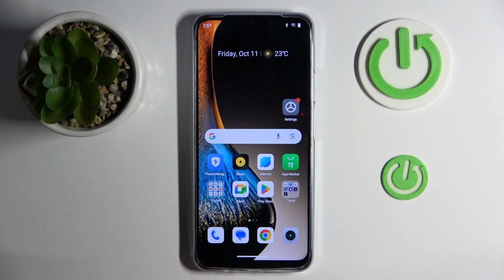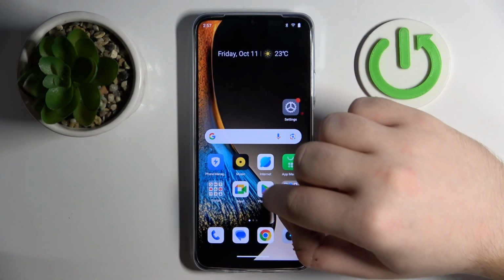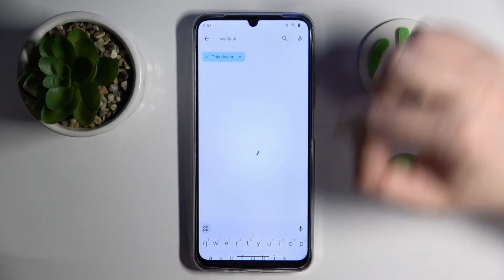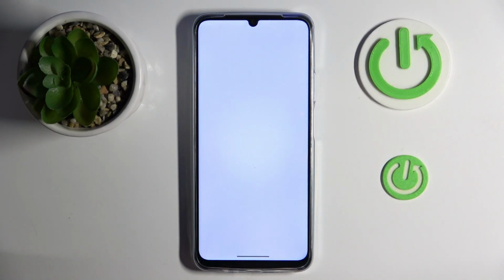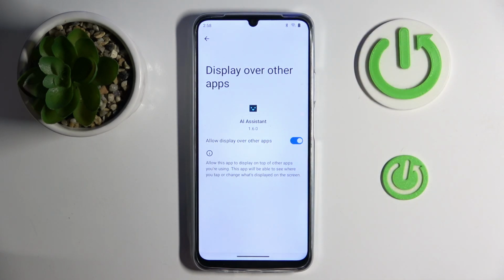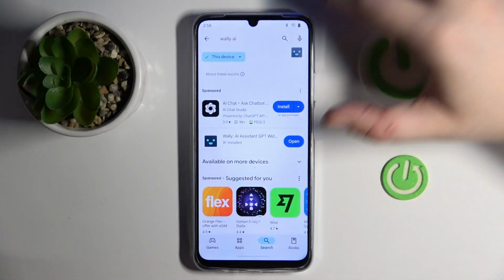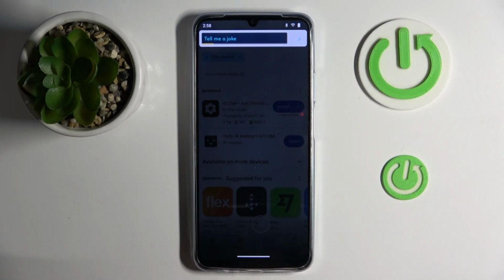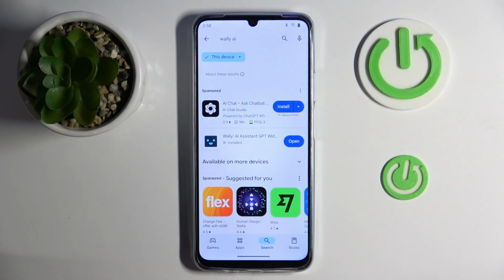How to Install ChatGPT Widget on Realme Narzo N61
In this tutorial, we’ll walk you through the process of installing the ChatGPT widget on your Realme Narzo N61 smartphone. The ChatGPT widget provides quick access to AI-powered conversations, enhancing your productivity and making it easier to get answers on the go. Follow our step-by-step guide to seamlessly integrate the ChatGPT widget into your device's home screen.

How do I download the ChatGPT app on my Realme Narzo N61?
What steps do I need to follow to add the ChatGPT widget to my home screen?
Are there any customization options available for the ChatGPT widget?